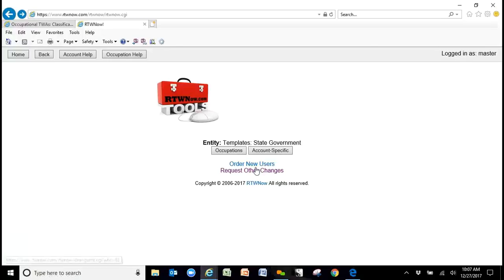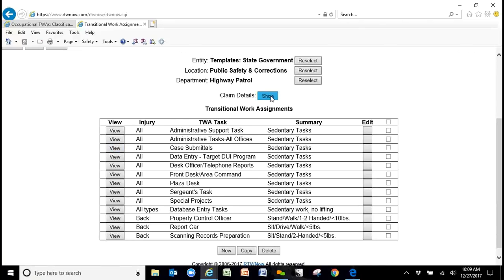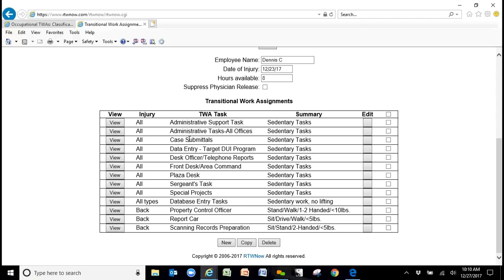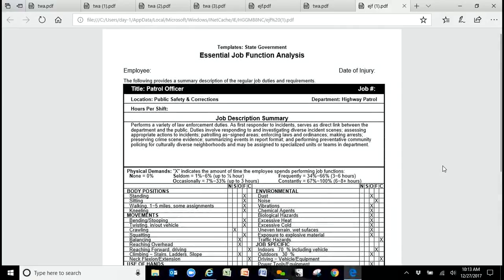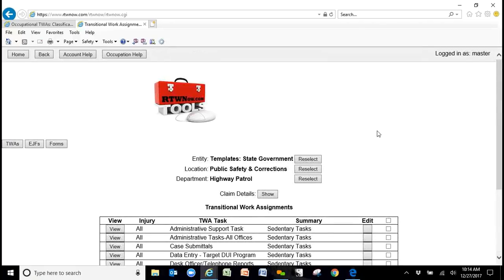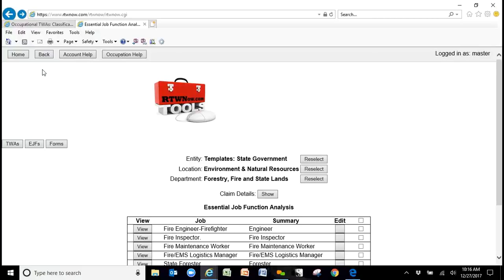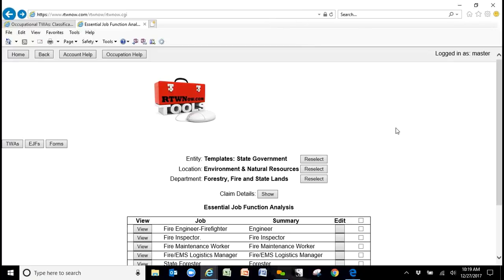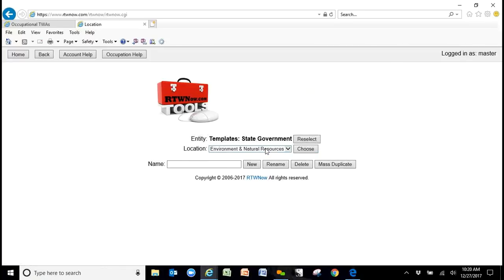State of Utah RTW Toolbox 2017 12 27